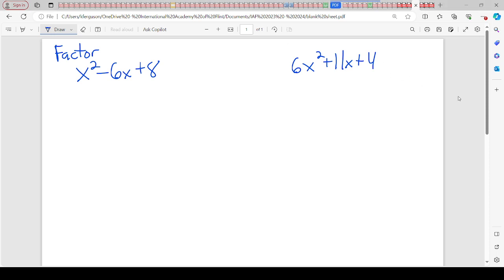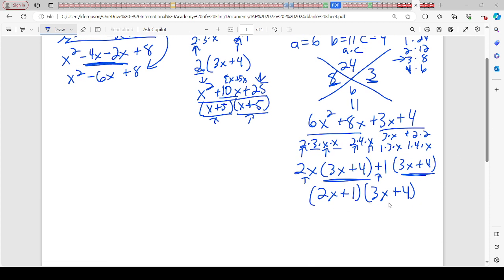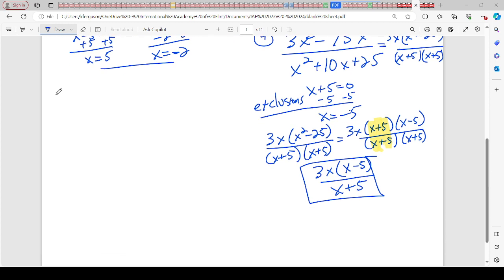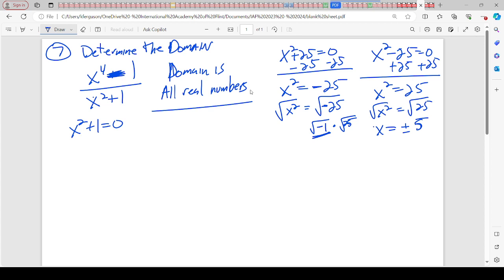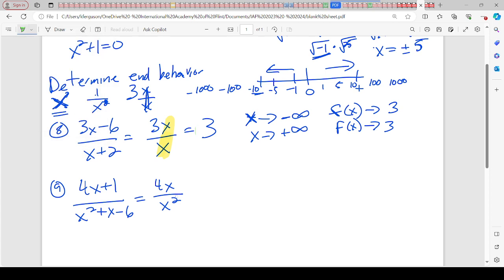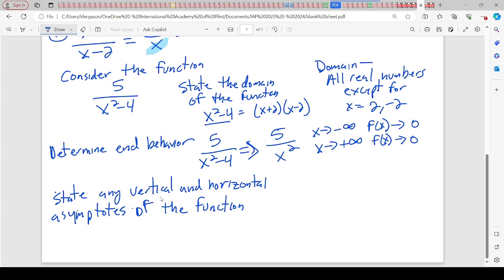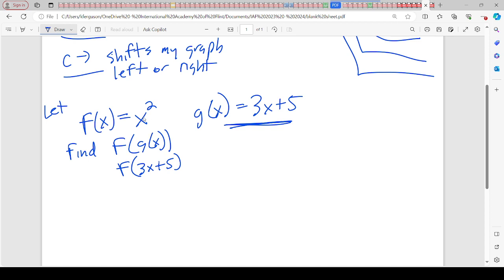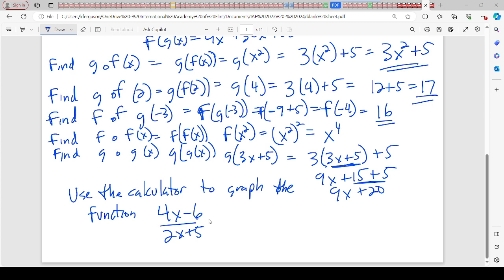pre calc quiz review lessons 10 17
Pre Calculus quiz review for lessons 10-17